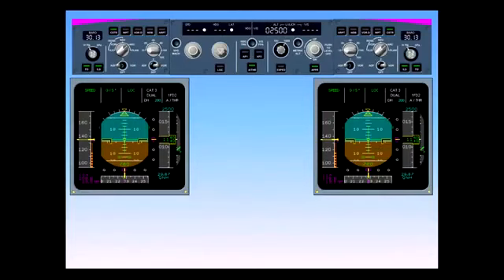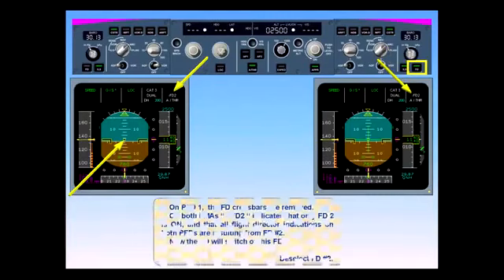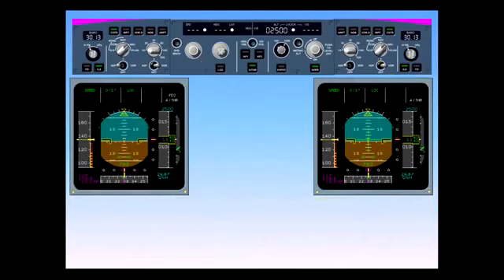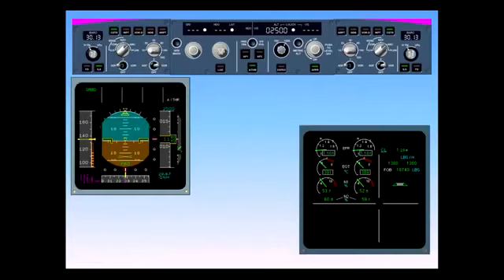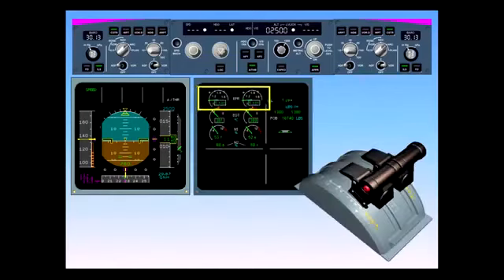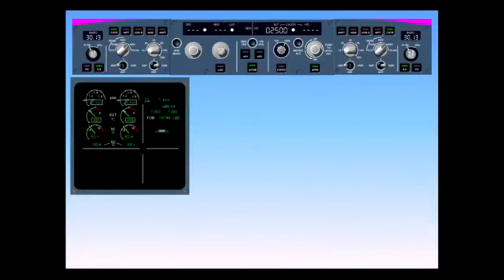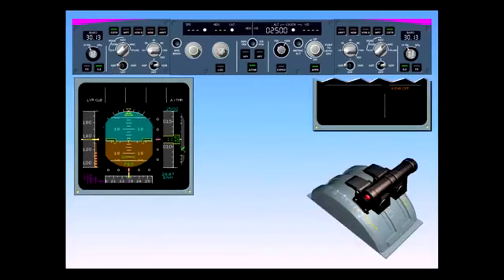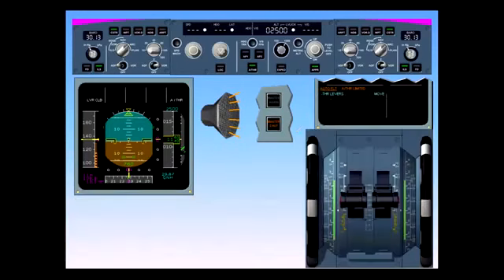A320 CBT #53 Autoflight Disconnections 360p